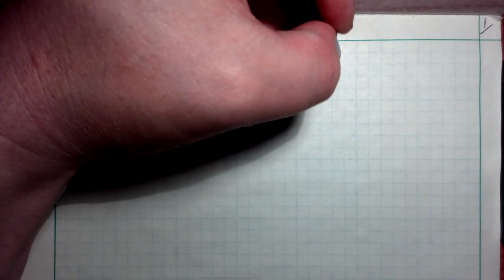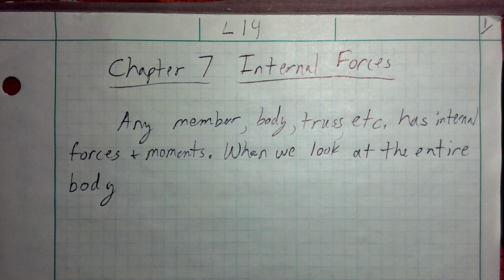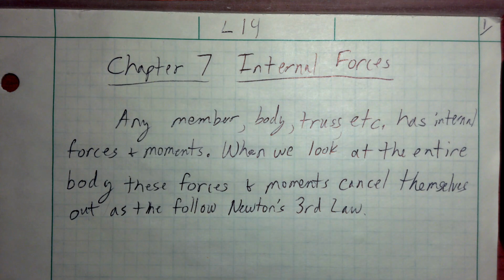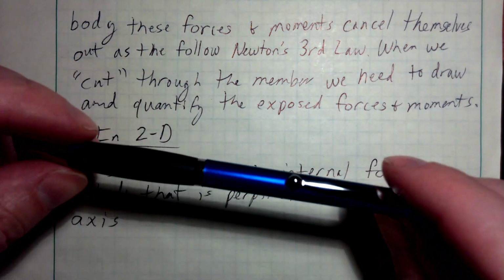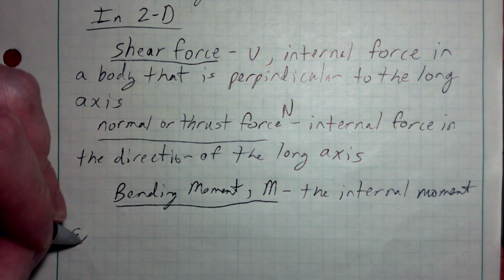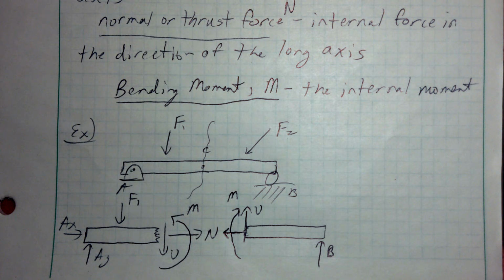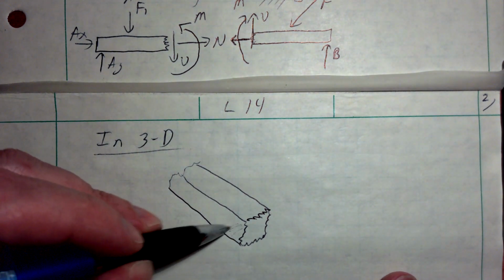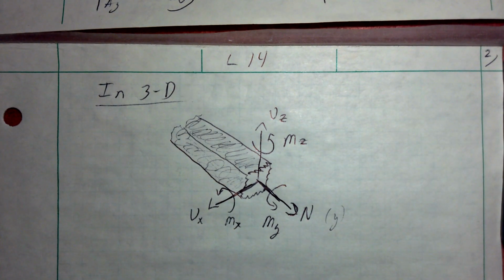Statics Lecture 14 part 1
Introduction to Internal Forces. Here we introduce some of the theory behind the concept on internal forces and bending moments in an Engineering Statics course. This is the first part of our fourteenth lecture.